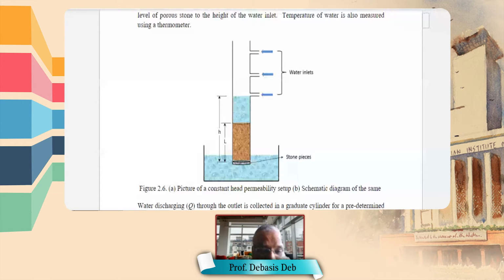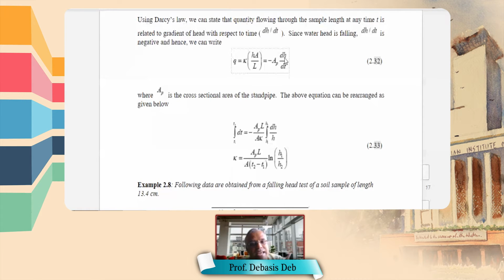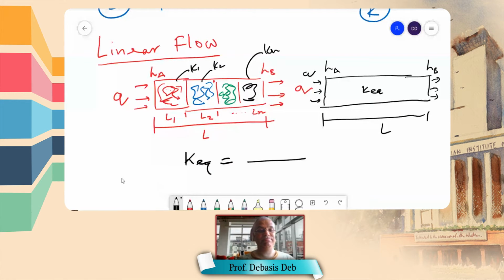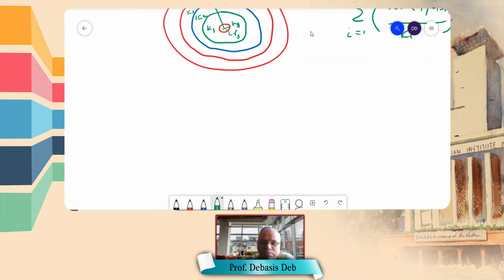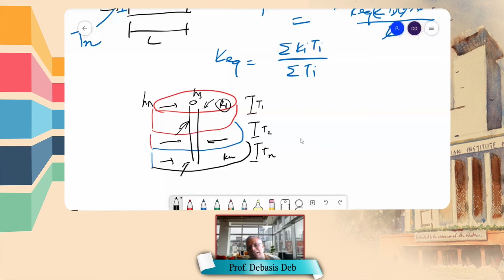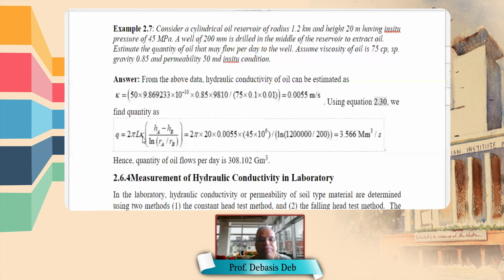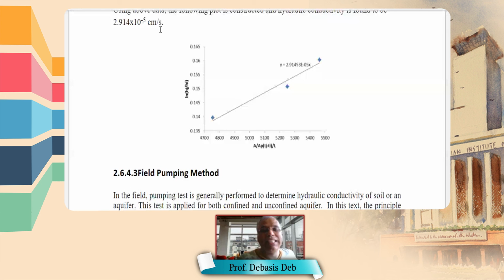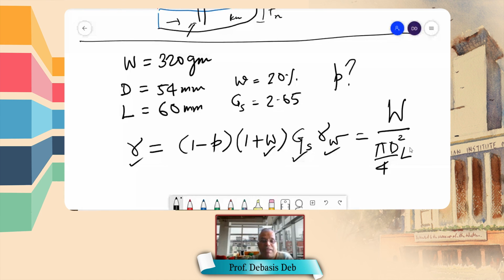Weight Volume Relationship Part - III: Lecture-11